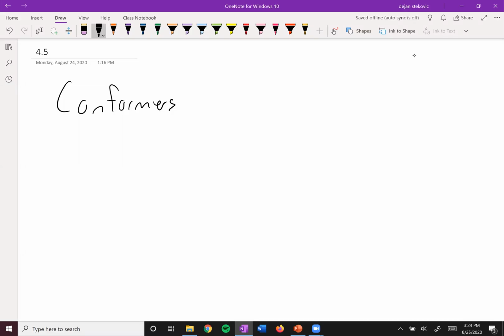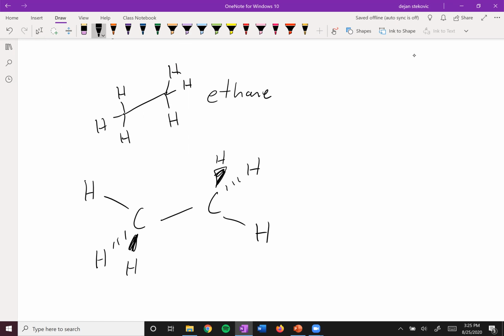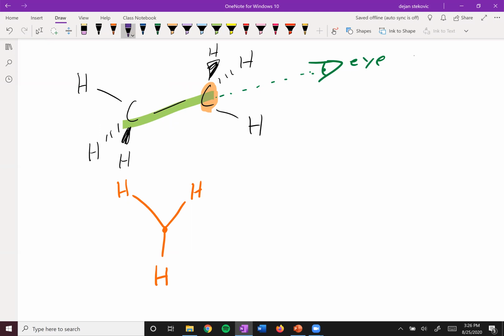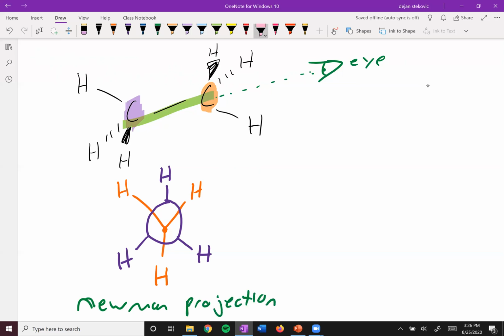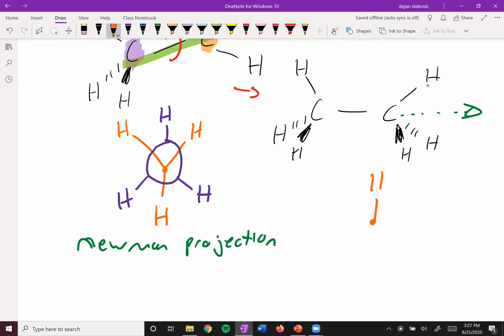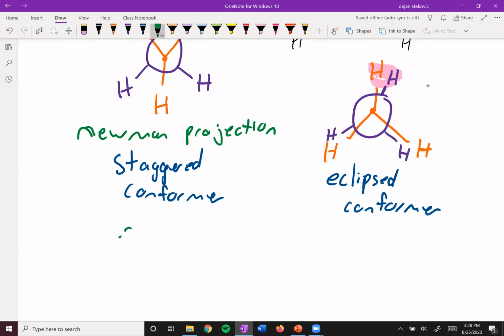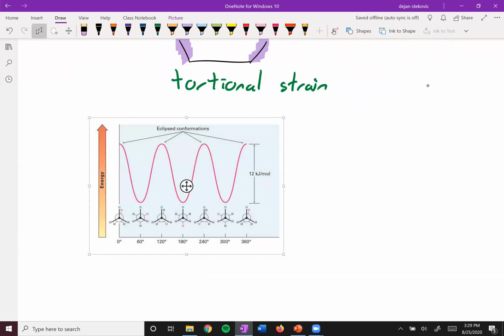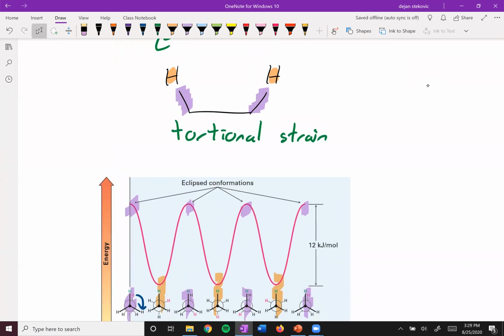CHEM112 4 6 Conformers